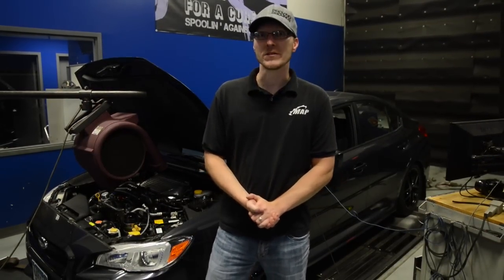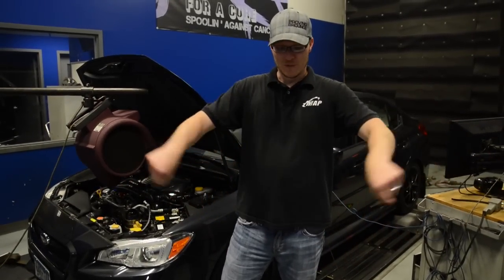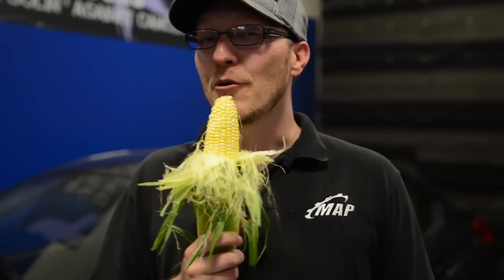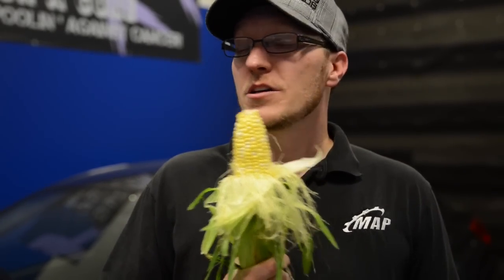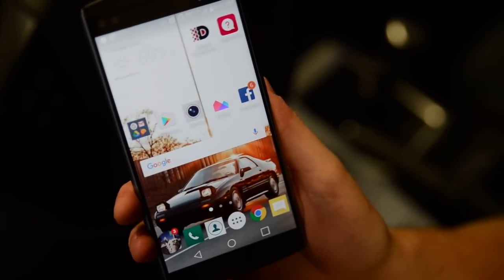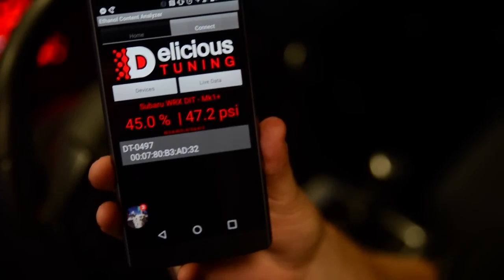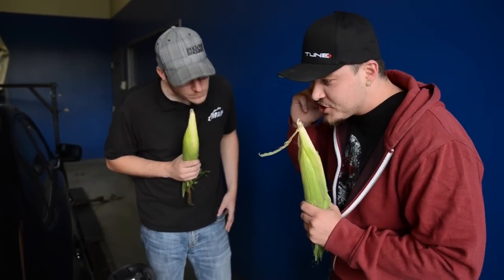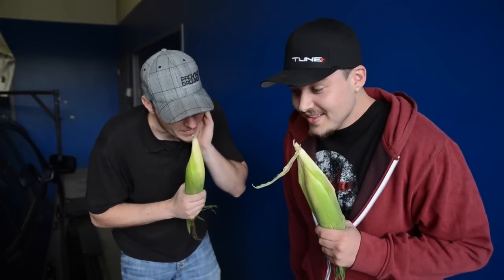2015+ Subaru WRX Flex Fuel Dyno Results and FLAMES!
If you have any questions feel free to let us know below!